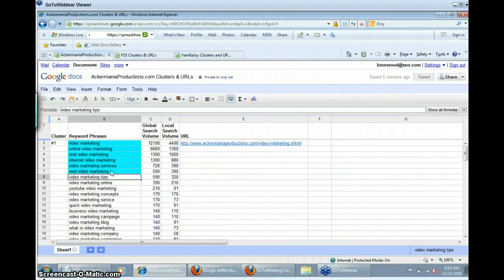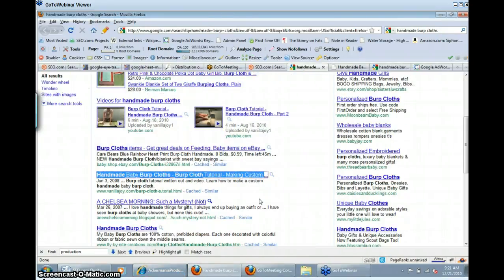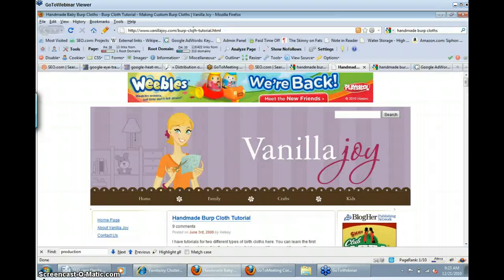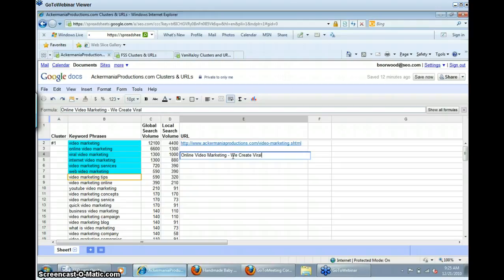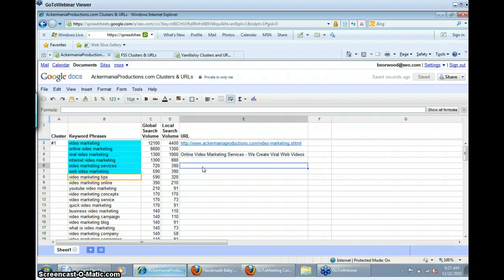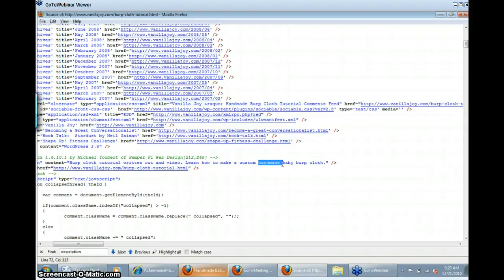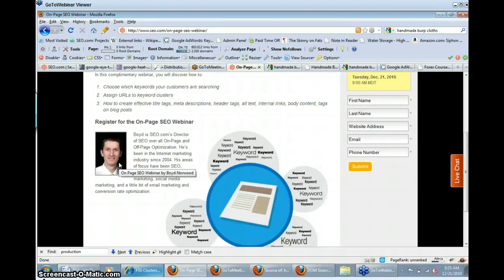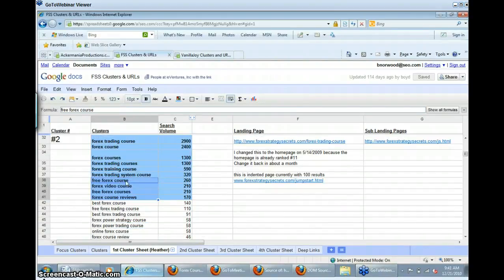seo linking tips